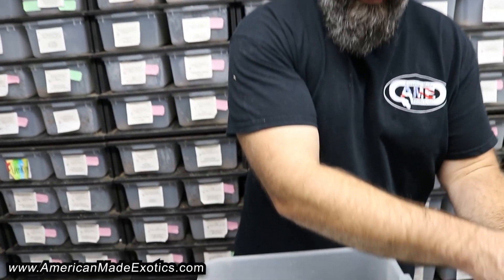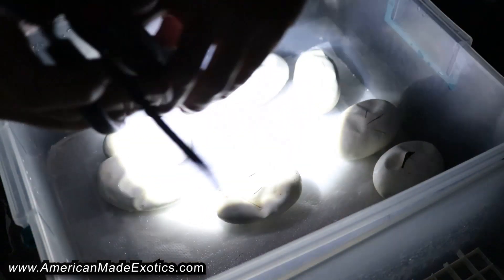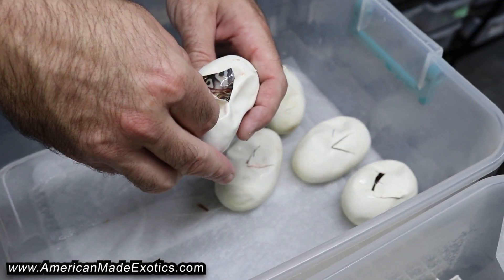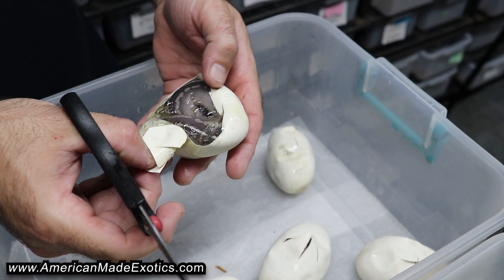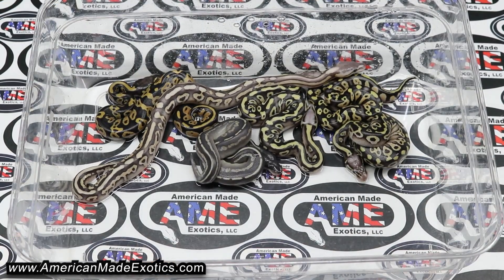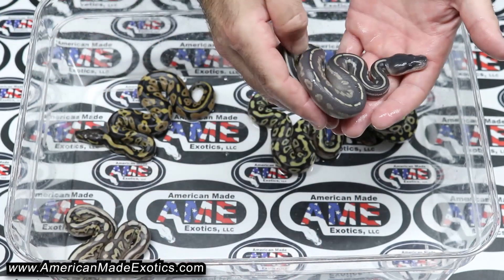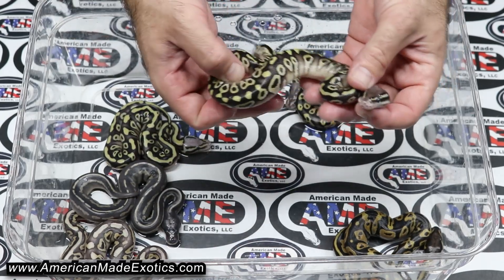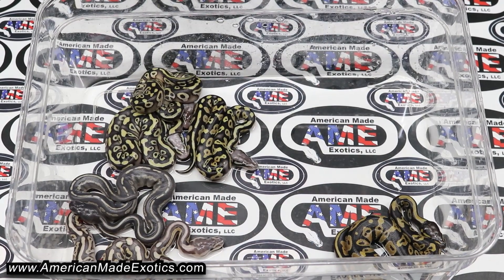24bpC113 24bpC113fm Pas DG Het Clown ​ x m Blackhead Mojave Cinnamon 100% Het DG 100% Het Cryptic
Clutch 24bpC113
fm Pastel Desert Ghost Het Clown 20c21h144-6-26
​ x m Blackhead Mojave Cinnamon 100% Het Desert Ghost 100% Het Cryptic

Lots of cool animals in this one.  I am really excited to be getting so many new codoms in the mix for our DG Clown and DG Cryptic/Crypton projects!  I love how versatile the cryptons are.  Not only do they look great but they allow you to take one animal with codoms and go two totally different directions with them either creating the clown versions or cryptic/crypton versions depending on what animals you pair them to!